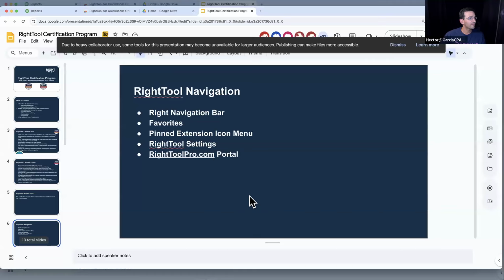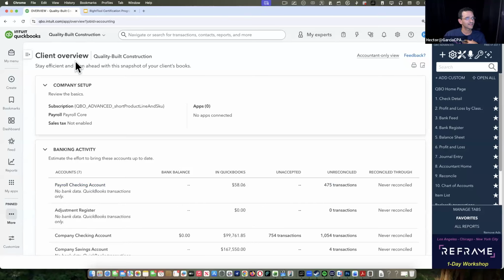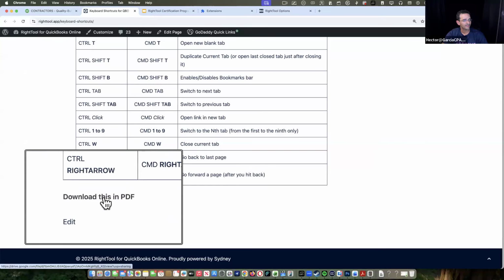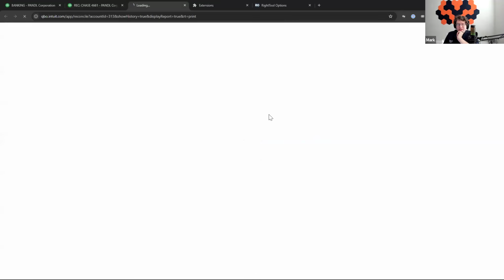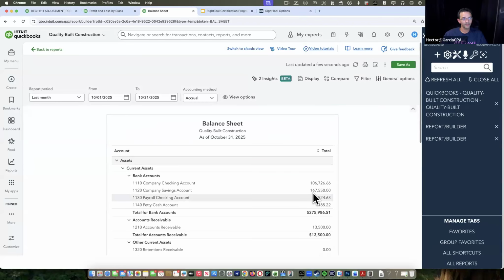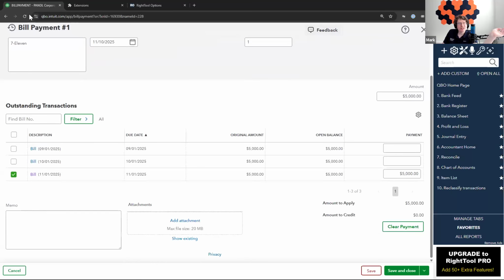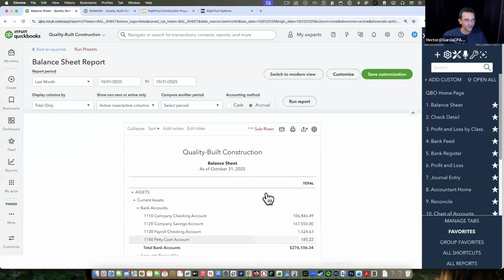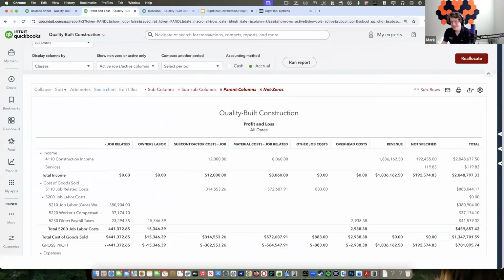RightTool Certification Program - Part 1 of 3 (all the FREE features)